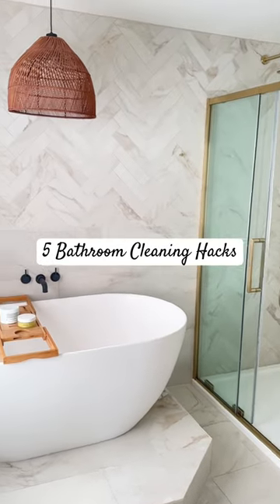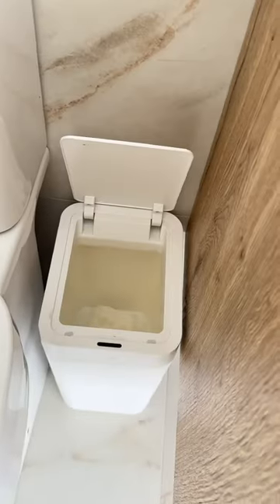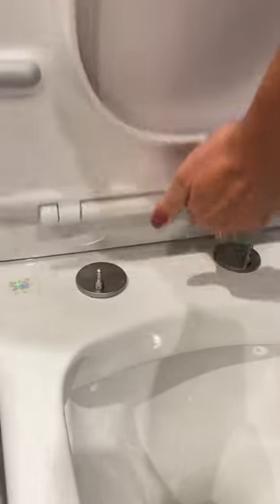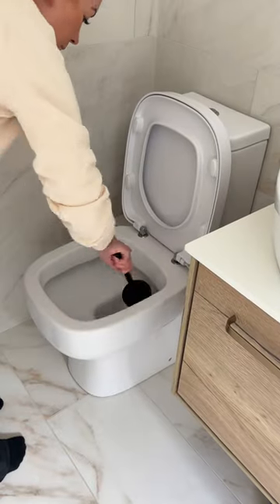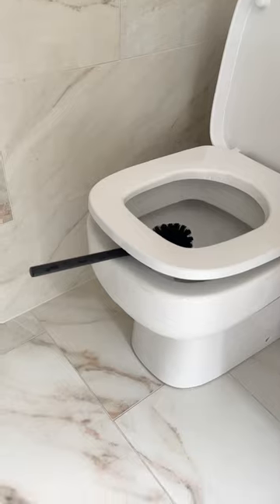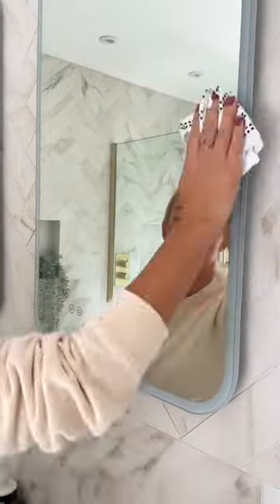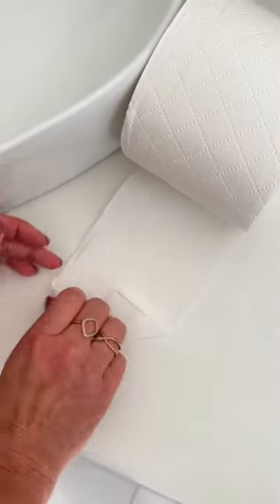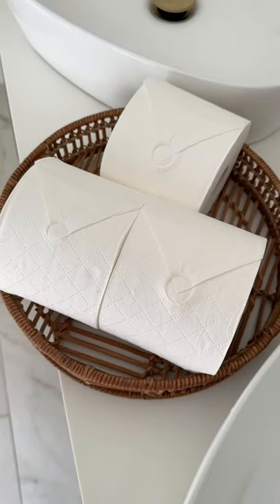5 Bathroom Cleaning Hacks you might not know!